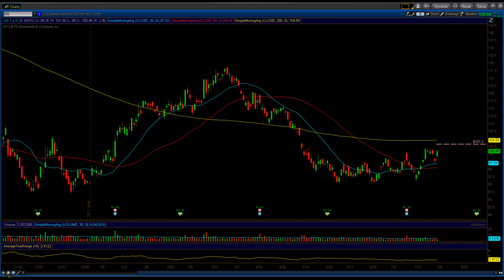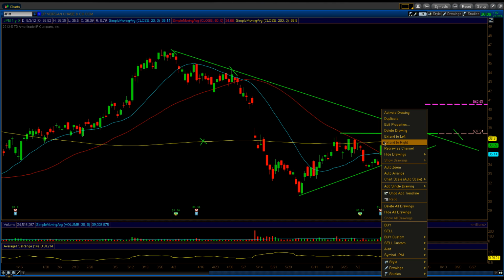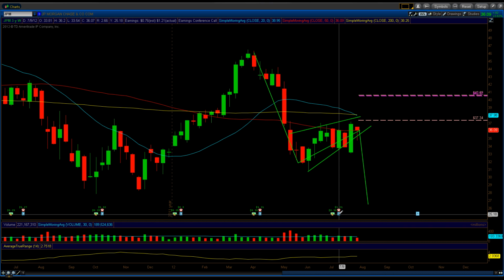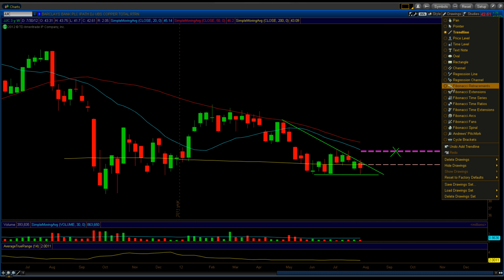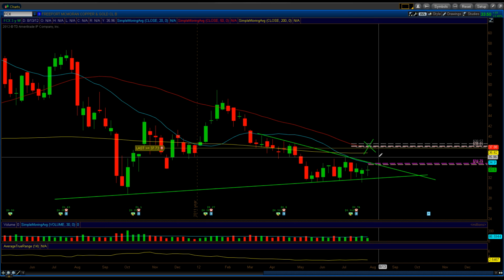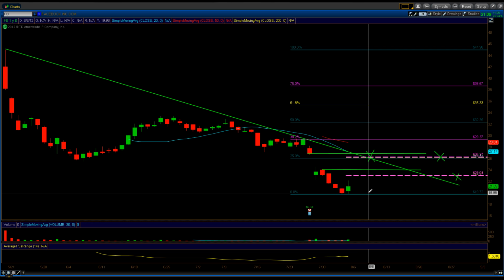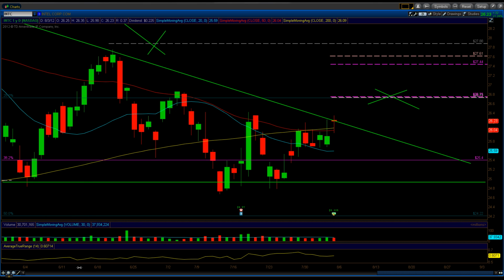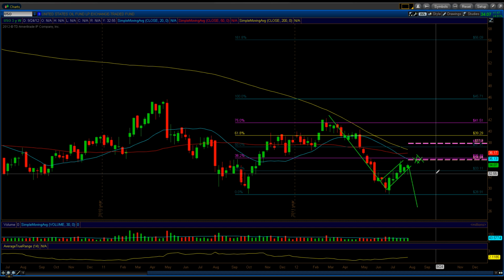(080512) - Stocks to look at if the markets align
Timing is everything. If the markets align, these are the stocks/ETF's I will be watching.
JPM JJC GLD FCX FB FXE INTC USO